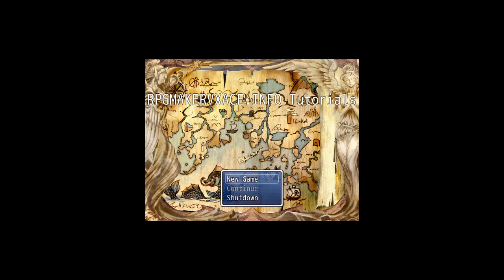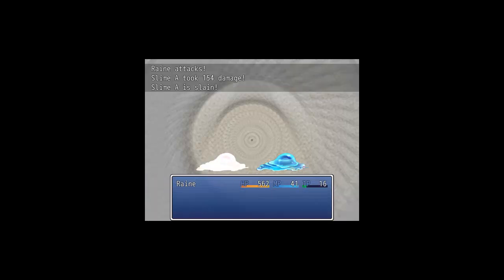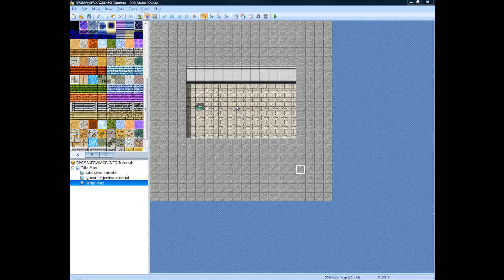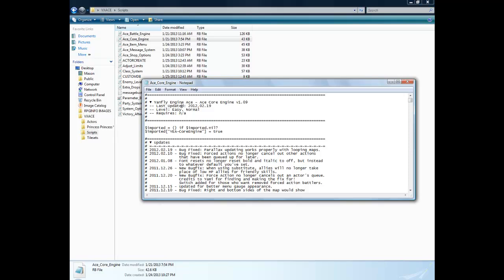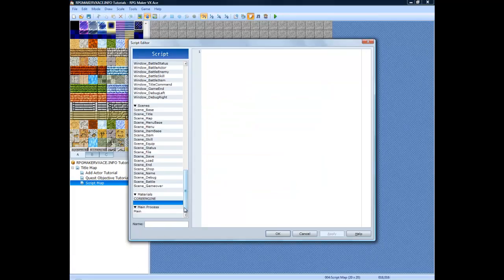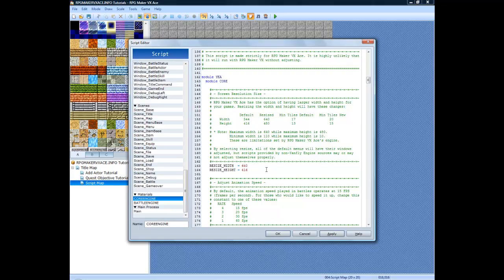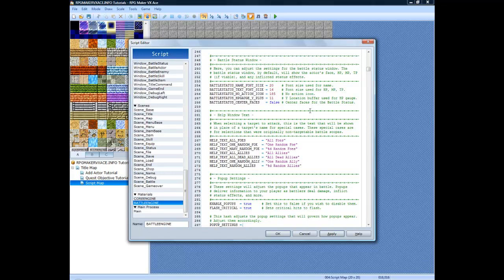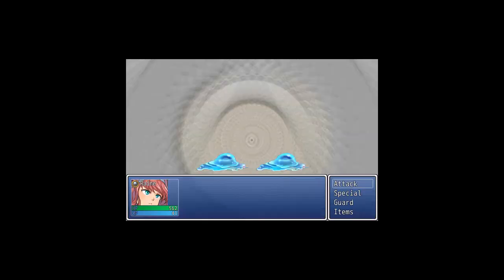RPGMAKERVXACE.INFO Tutorial #3 How to install scripts Part 1 - Install of Yanfly core system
Basic RPG Maker Vx Ace tutorial on how to install a simple script.
Basic install of Yanfly core and battle system